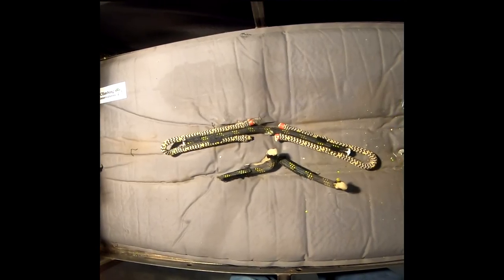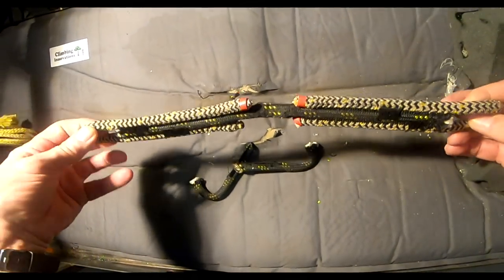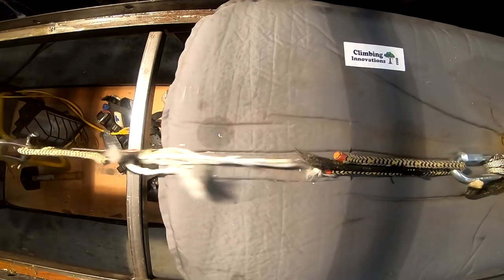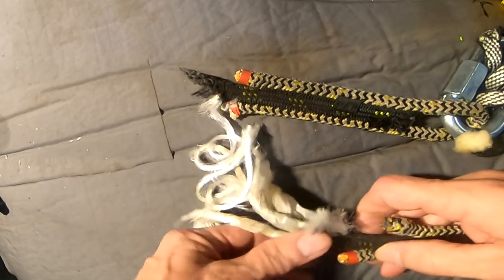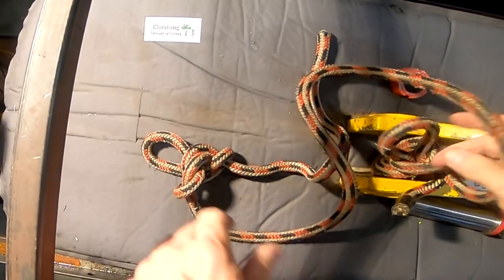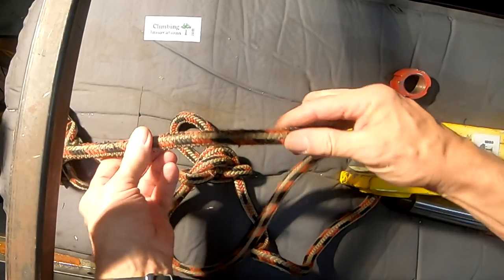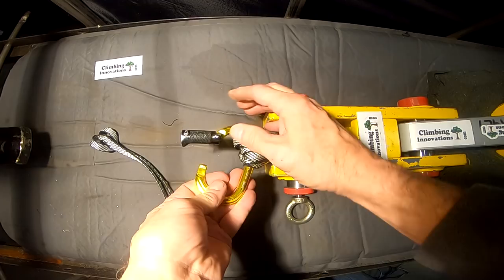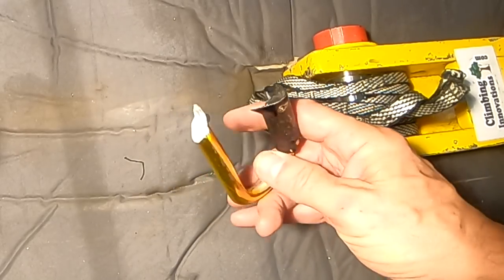Break Test Rope Bridge, Carabiner and Lanyard.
Hello sir, I just shipped the lanyard made of arbormaster we've discussed. Been busy busy... I also sent the bridge of my edge harness which I've used for less than 2 years. I've also sent a carabiner form a local supplier. I'm interested to know how each performed.
Cheers from Qc